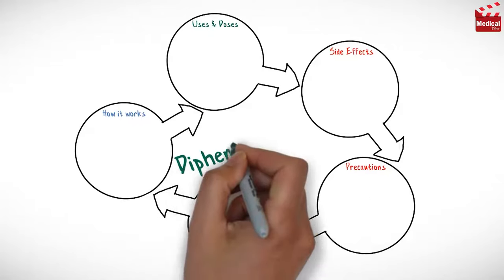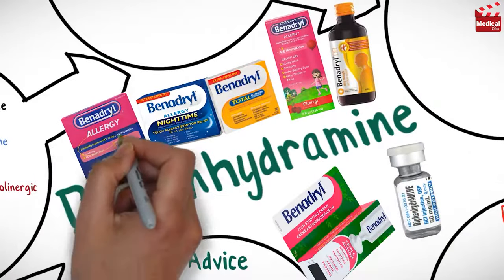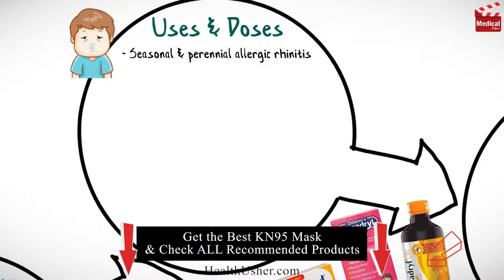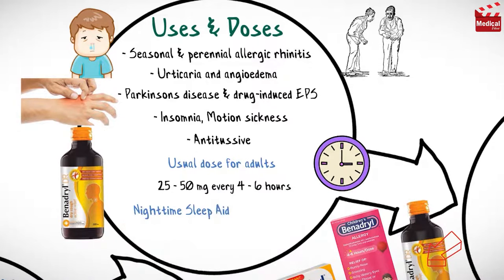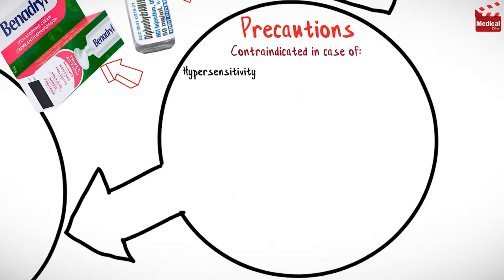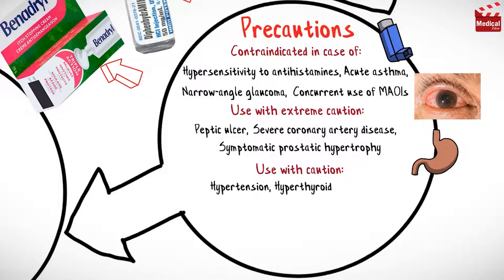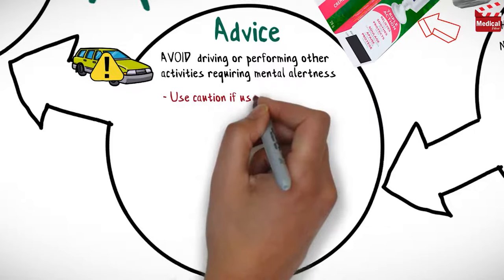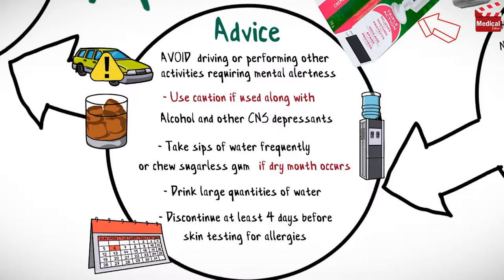Diphenhydramine Hydrochloride ( Benadryl ): What is Diphenhydramine? Uses, Dosage & Side Effects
- This is lesson n# 86 in "A DRUG IN BRIEF" Series. In this video I'm gonna discuss almost all you need to know about Diphenhydramine Hydrochloride ( Benadryl ): What is Diphenhydramine? Uses, Dosage, Side Effects Precautions and mechanism of action

- In 3 minutes you'll learn:

- What is Diphenhydramine Hydrochloride ( Benadryl )?

- Diphenhydramine is a first-generation antihistamine. It competitively antagonizes histamine at the H1 receptor site. It also has strong sedating and anticholinergic properties.

- It is available as 25 mg tablets, syrup, cream and injection. It is also available in combination with a nasal decongestant and an analgesic to relief nasal and sinus congestion due to common cold or allergies. And you may also find it as softgels to be used as sleep-aid.

- Diphenhydramine is used in the treatment of seasonal and perennial allergic rhinitis; treatment of urticaria and angioedema; Parkinson’s disease and drug-induced, extrapyramidal symptoms, Insomnia; Motion sickness; Antitussive.

- Learn more about Diphenhydramine Hydrochloride ( Benadryl ) mechanism of action, uses, dosage, side effects, and precautions in this video...